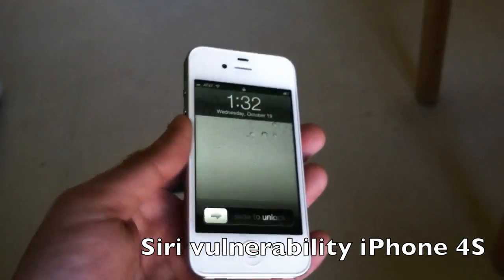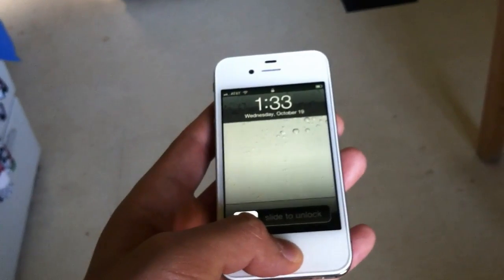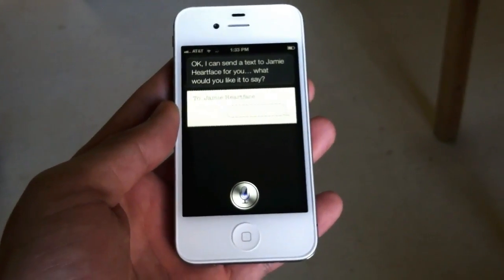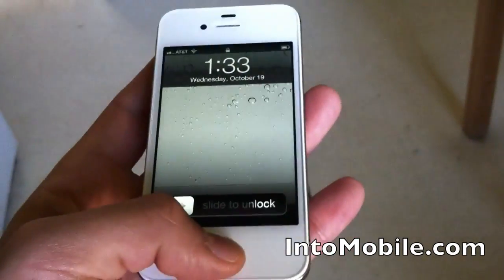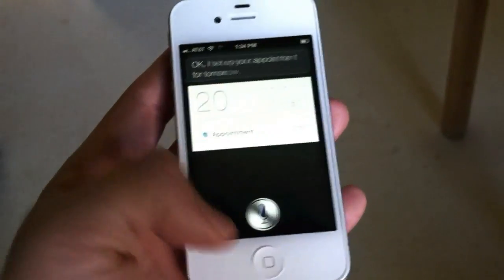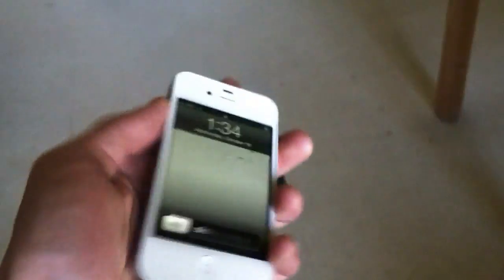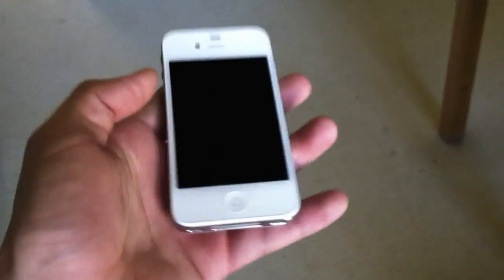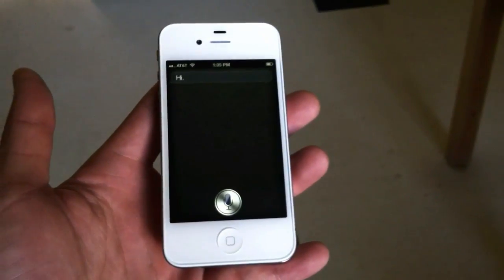Apple iPhone 4S Siri passcode screen vulnerability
The Apple iPhone 4S' voice-controlled Siri will allow you to make calls, send texts and schedule appointments from the lock screen even if you have a passcode set.